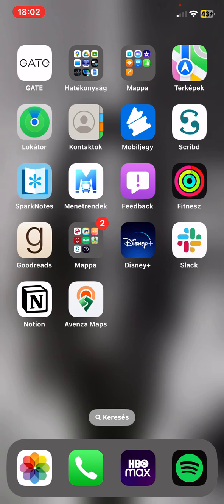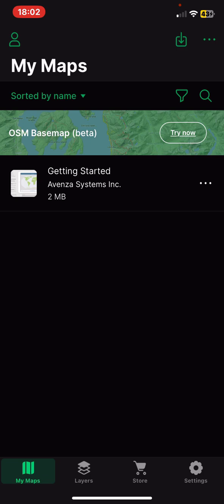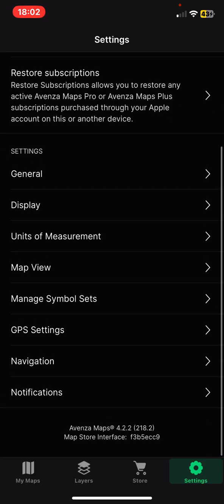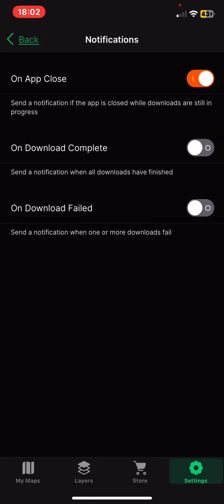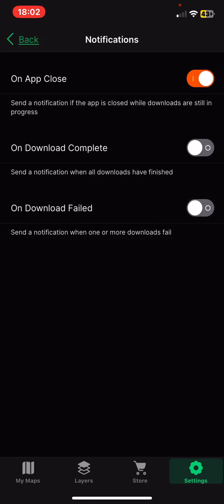How to enable notifications when a download is complete in Avenza Maps?